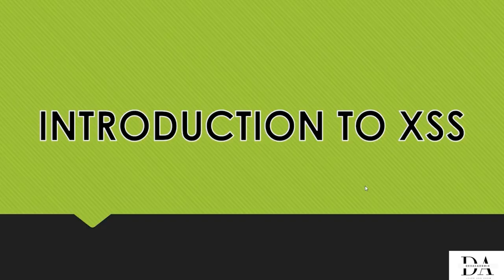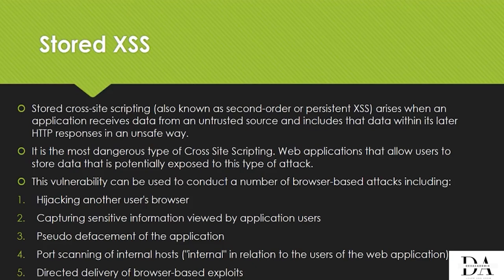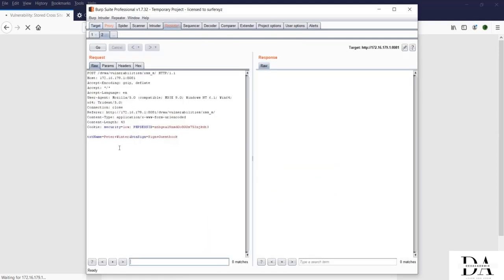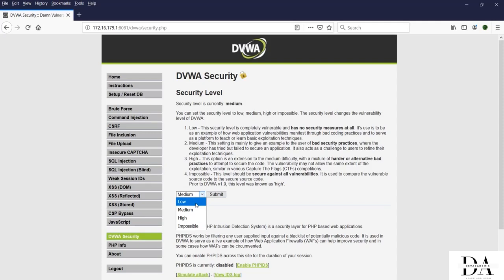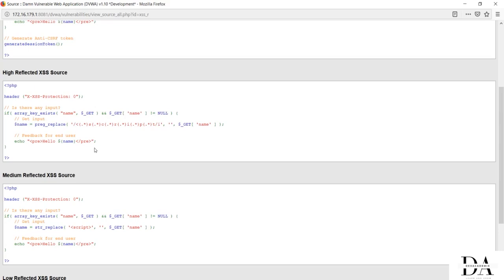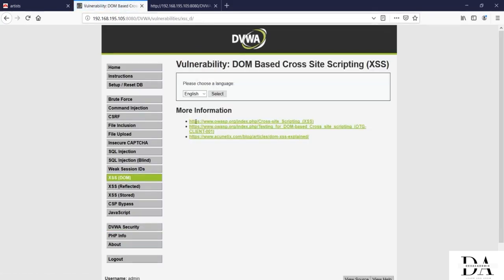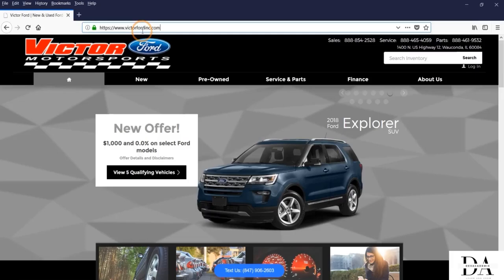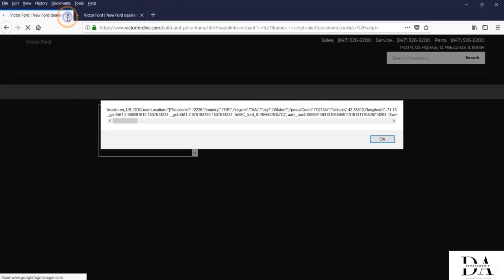Day 5 Master Cross-Site Scripting (XSS) | Stored, Reflected, DOM & Blind XSS | DevAcademix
🚀 Welcome to DevAcademix – Your Ultimate Cybersecurity Learning Hub! 🔐

🔍 Learn Cross-Site Scripting (XSS) for Bug Bounty Hunting!

XSS (Cross-Site Scripting) is one of the most common web vulnerabilities, often exploited in bug bounty programs. In this video, we’ll dive deep into Stored XSS, Reflected XSS, DOM-Based XSS, and Blind XSS with hands-on DVWA demonstrations and a live Proof-of-Concept (PoC).

🕒 Topics Covered:
🛠️ 00:00 – Introduction to Cross-Site Scripting (XSS)
⚡ 02:55 – What is XSS & How Does It Work?
💾 04:20 – Stored XSS & Real-World Impact
🌎 08:35 – Reflected XSS & How Attackers Use It
🔍 09:41 – Reflected XSS in DVWA (Hands-On)
🎥 18:22 – Live XSS Proof-of-Concept (PoC)

✅ Understand different types of XSS attacks
✅ Learn how to exploit and mitigate XSS vulnerabilities
✅ Hands-on demonstration with DVWA
✅ Real-world examples for bug bounty hunting